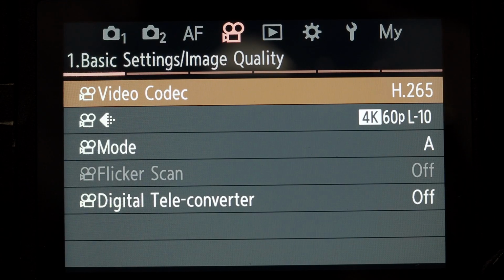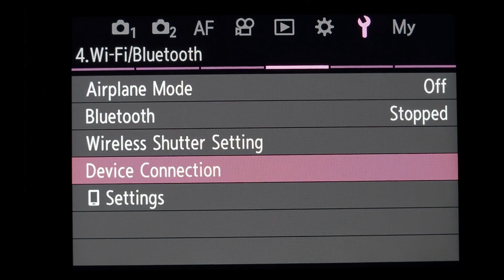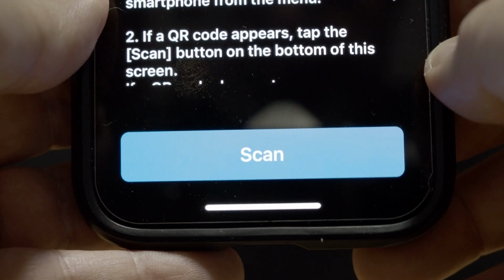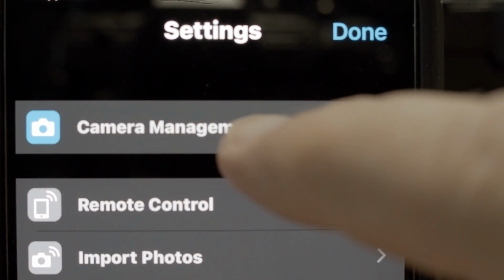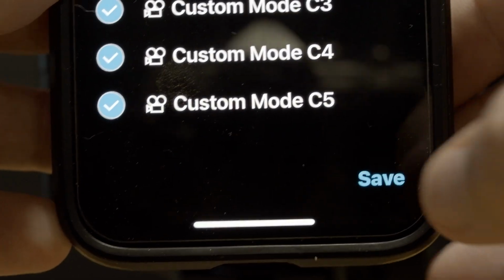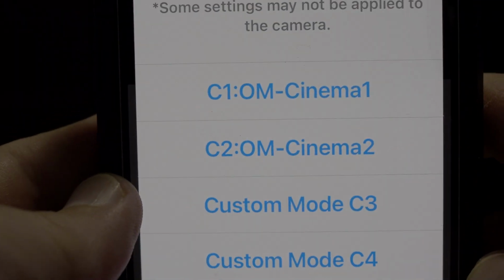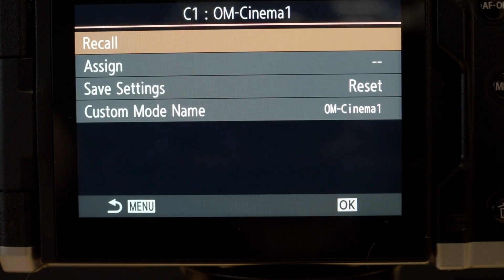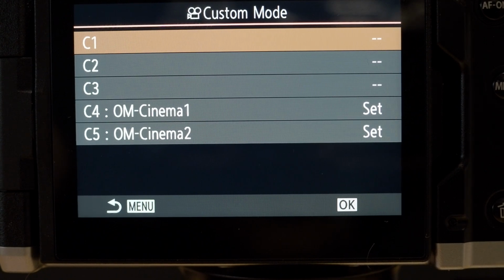Why I’m Finally Using This Camera App! | Quick Take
OM-3: Using OI.Share App for Better Custom Dial Management 📷🎥

I’ll admit—I haven’t used the OM Image Share (OI.Share) app as much as I should… but that’s about to change! In this video, I’ll show you how to use the app to move the default OM-Cinema modes on the OM-3 to free up your custom dial settings—a game-changer for better video control! 🙌

🔹 Why This Matters:
The OM-3’s Cinema 1 & 2 modes only capture in H.264 8-bit—not ideal if you prefer H.265 10-bit for higher-quality footage. But did you know you can move these Cine modes and customize your C1-C5 dials using the OM Image Share app? Big shoutout to Ernie for the tip! 🎉

What You’ll Learn:

✅ How to connect your OM-3 (or other OM SYSTEM cameras) to the OI.Share app 📲
✅ How to save, load, and manage custom camera settings via your phone
✅ How to reassign Cinema 1 & 2 to free up your preferred C1, C2, or C3 slots
✅ Why you should start using the OI.Share app more often!

💡 SUPPORTED CAMERAS: The latest OM SYSTEM cameras, including the OM-1, OM-1 Mark II, OM-3, and OM-5, are compatible with OI.Share. If you own one, you’ll definitely want to check this out!

💬 What do you think? Are you using the OI.Share app? Will this tip improve your workflow?